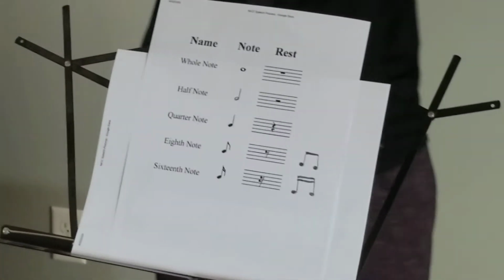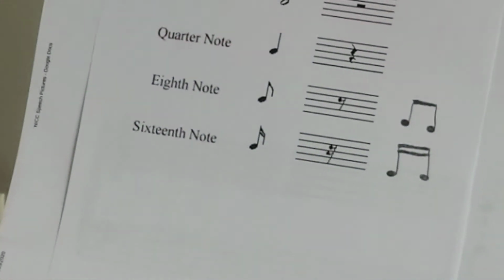Reading Music - Demonstration Speech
Explaining the basics of reading music.